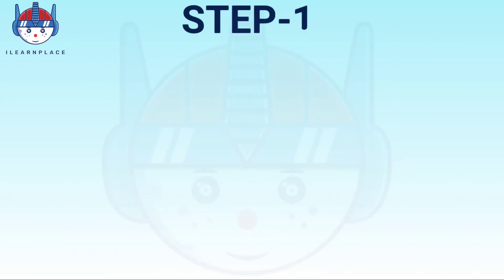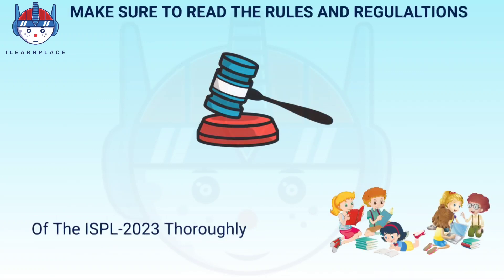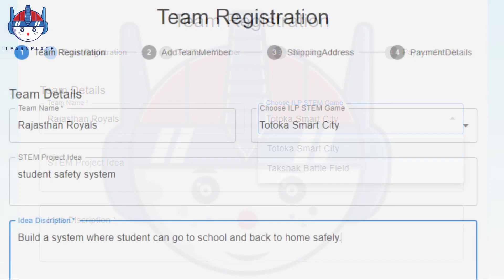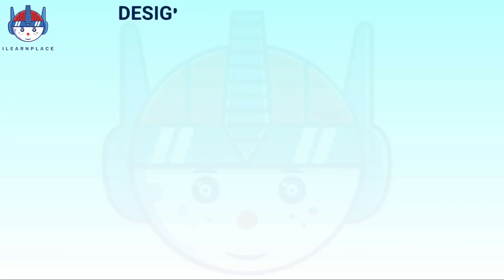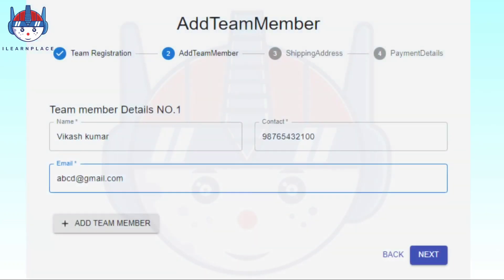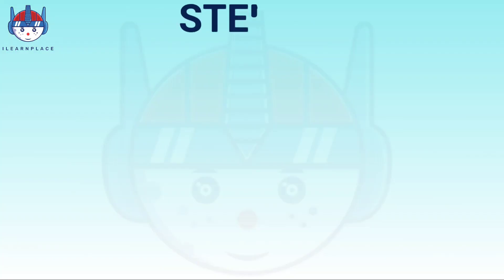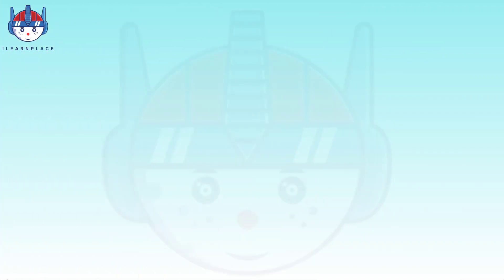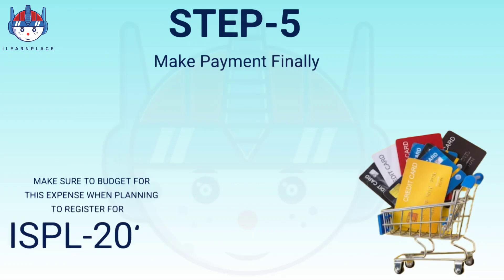ISPL-2023 | How to register a team and STEM project idea | STEM Learning games & robotics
ISPL-2023 is an exciting STEM learning competition that is focused on STEM learning gaming & robotics. All winners will be awarded up to 5 lacs prizes.  If you are interested in participating in this event, then you will need to register your team and your STEM project idea This platform offers a convenient and user-friendly way to register and submit your project idea.

and follow the instructions provided. Once you have registered your team, you will be able to submit your STEM project idea.

Submitting your project idea is easy. and follow the instructions provided. You will need to provide a detailed description of your project idea, including its objectives, methodology, and expected outcomes. You should also provide any relevant background information or research that supports your project idea.

Once you have submitted your project idea, it will be reviewed by a panel of experts who will evaluate it based on its creativity, feasibility, and potential impact. If your project idea is selected, you will be invited to participate in ISPL-2023 and showcase your project at the event.

So don't miss out on this exciting opportunity to showcase your STEM project idea at ISPL-2023. Register your team and submit your project idea today

ISPL-2023
STEM learning
STEM gaming
Robotics
Competition
Prizes
Register
Team
STEM project idea
iLearnPlace
Convenient
User-friendly
Detailed description
Objectives
Methodology
Expected outcomes
Background information
Research
Panel of experts
Creativity
Feasibility
Potential impact
Showcase